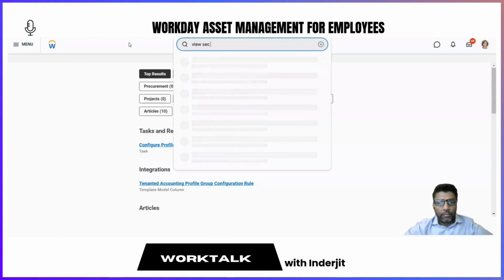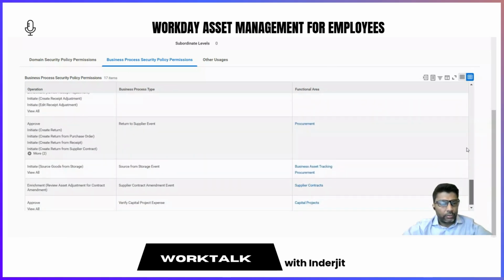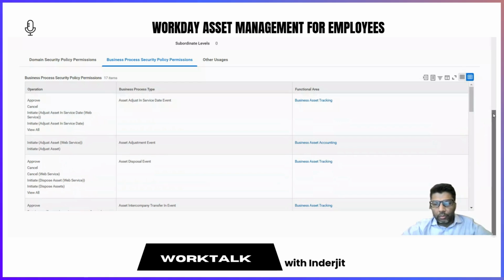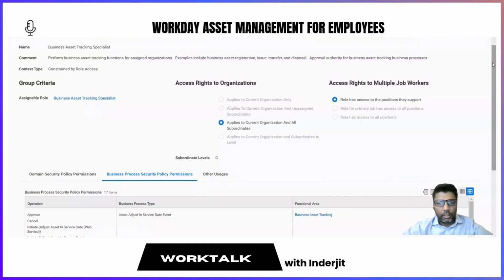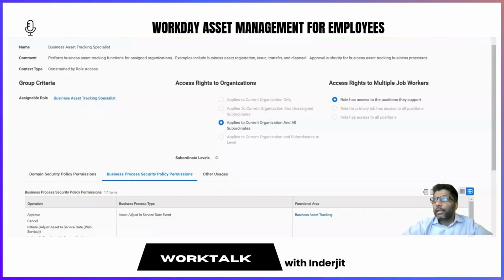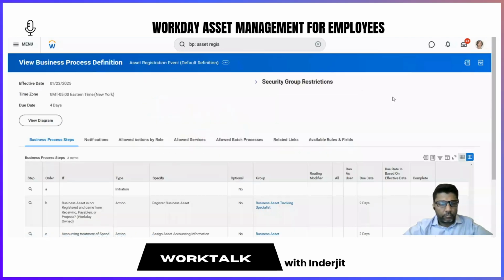WorkTalk Series | EP04 | Workday Business Assets Tracking for HCM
Join host Indy for the latest episode of the WorkTalk Series.  We are discussing how customers can take advantage of business asset tracking in HCM.